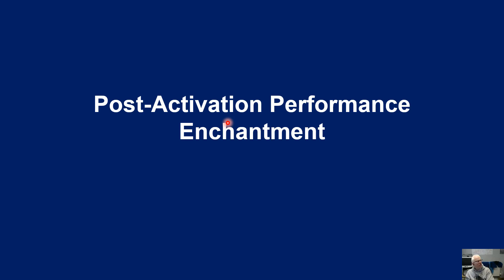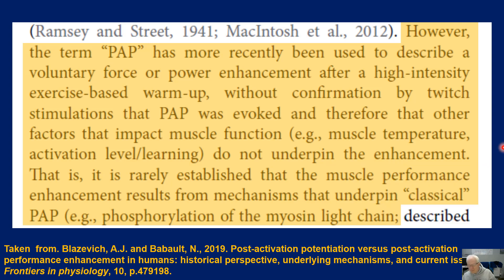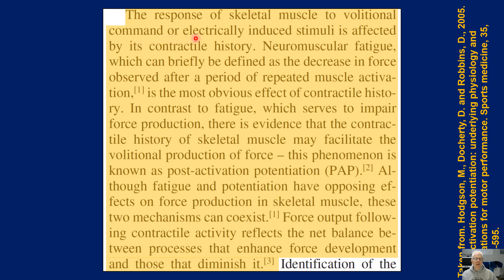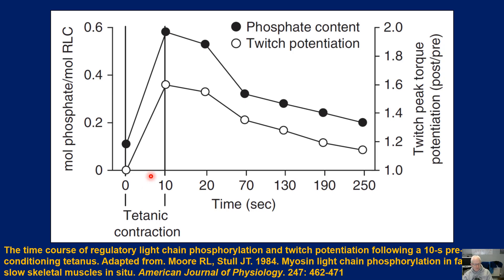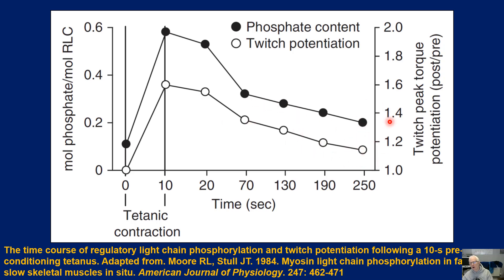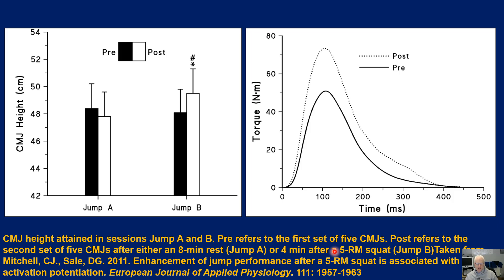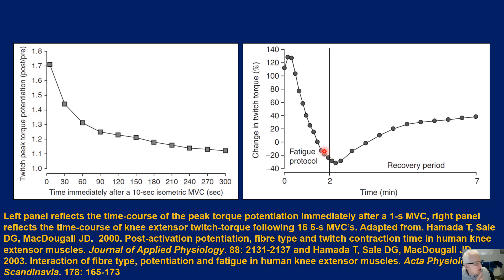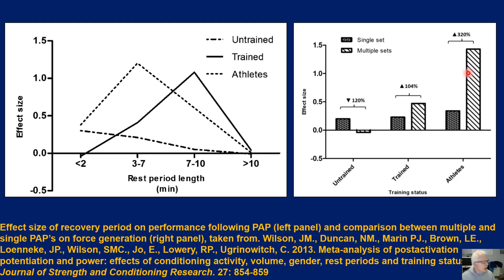Post Activation Performance Enhancement